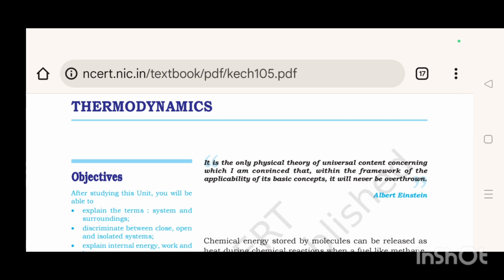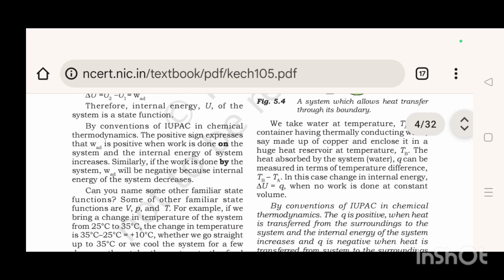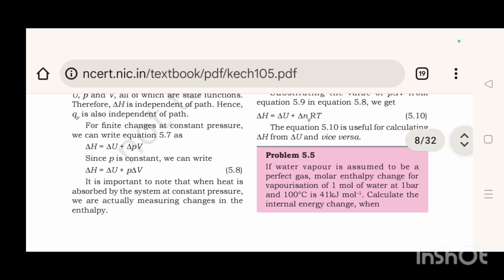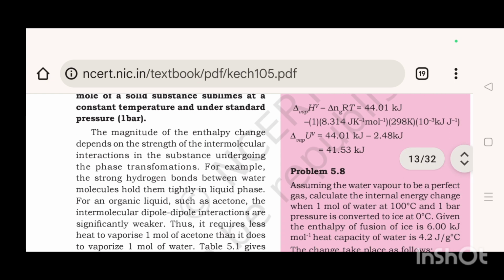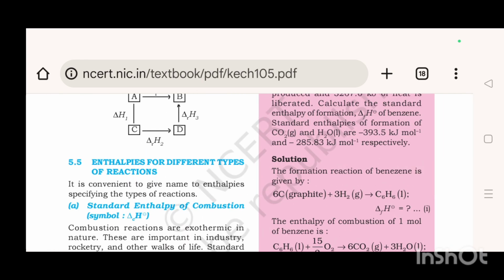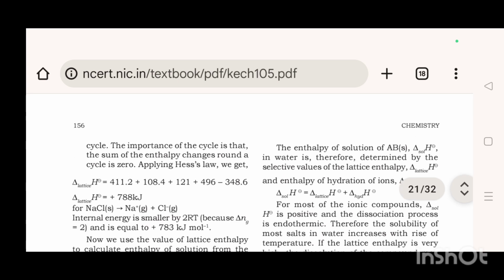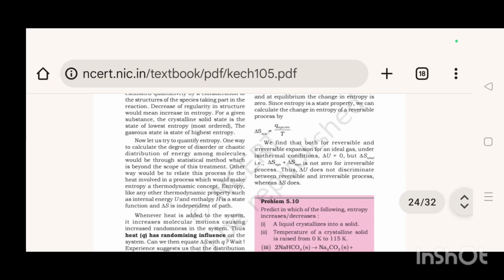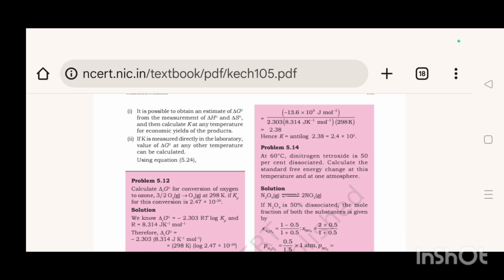Thermodynamics complete chapter fir visually impaired people